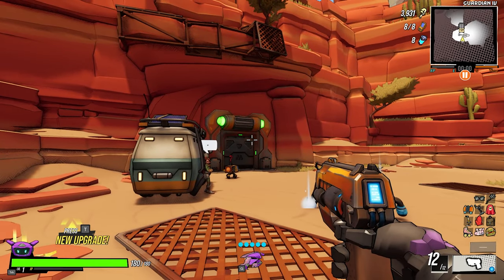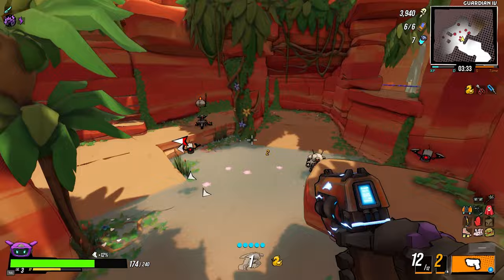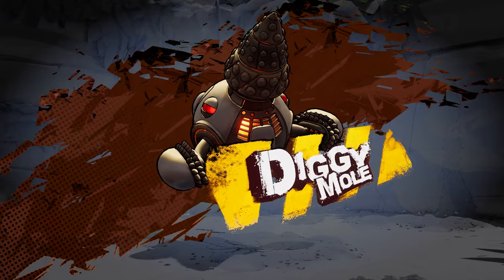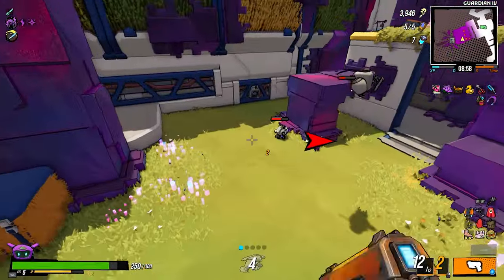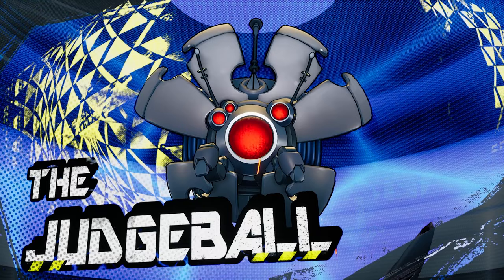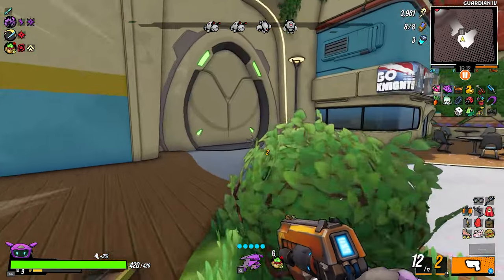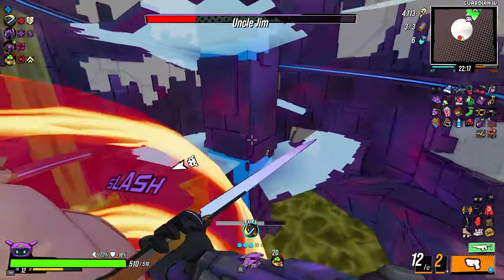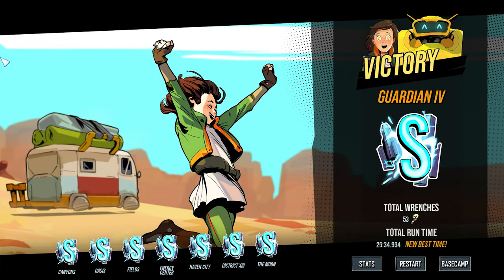Roboquest SHOCKINGLY SATISFYING build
Roboquest Recon Class Lightning Cutlass (shock dagger)

In today's episode we play as the Recon and go for a shock cutlass build. Man o' man, is this amazing or what? It's shockingly Satisfying! You've got to try it yourself guys!